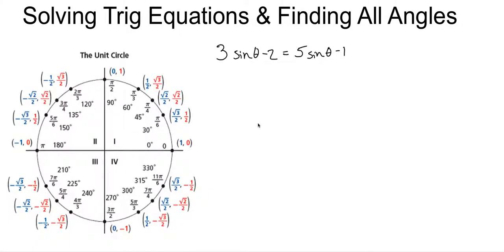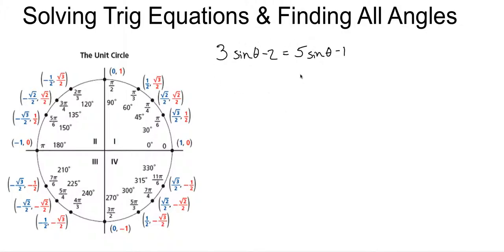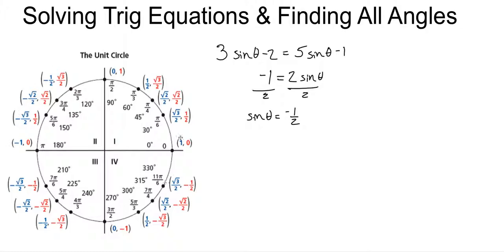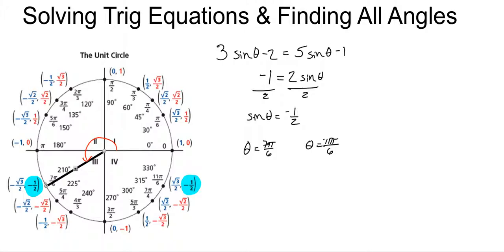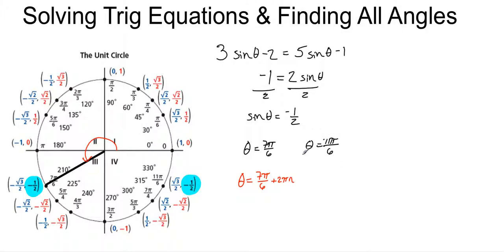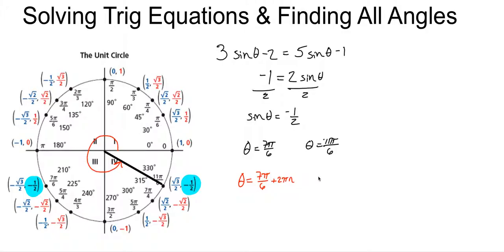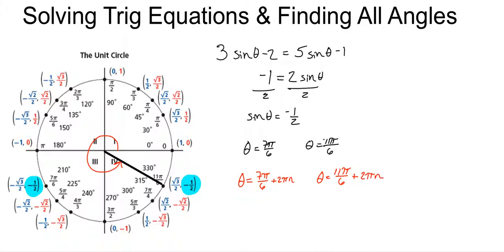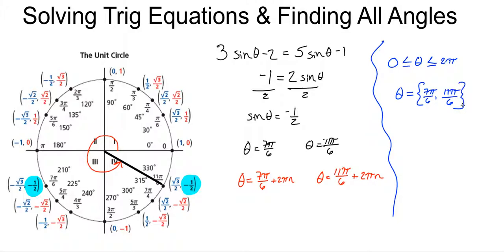Unit 14: Solving Trig Equations I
Solving Trig Equations with One Trig Function